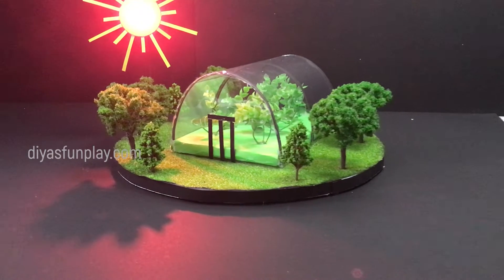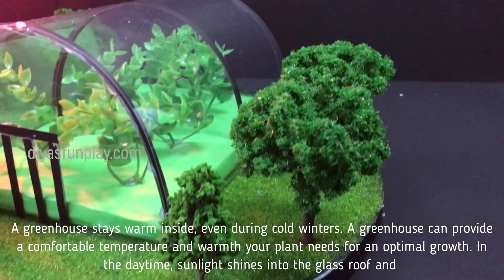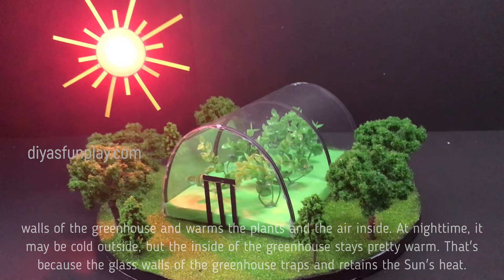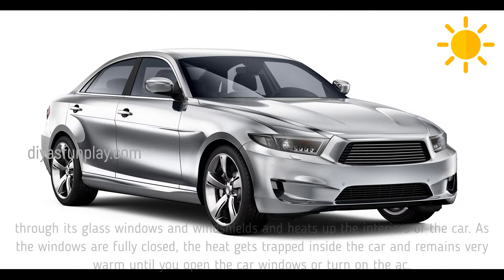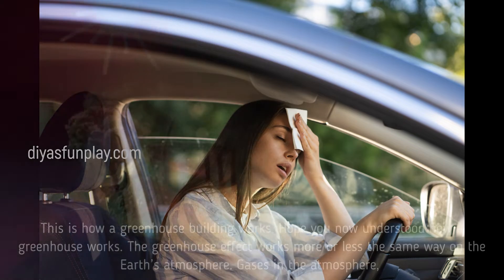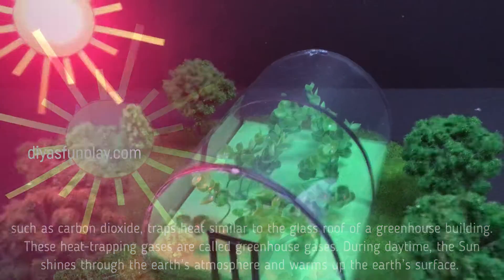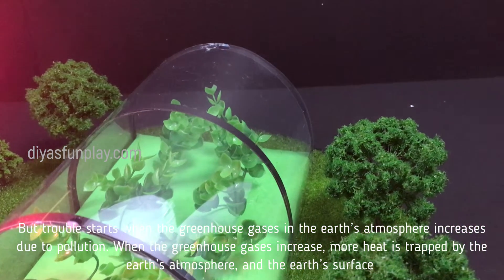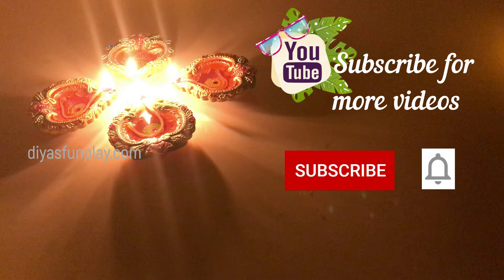Greenhouse explanation - what is a greenhouse? - greenhouse effect - global warming - explanation